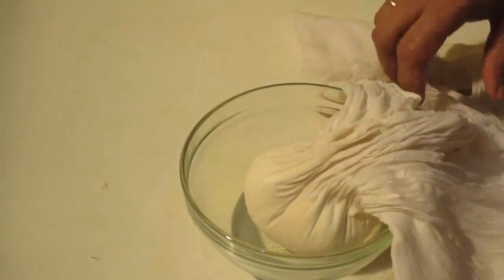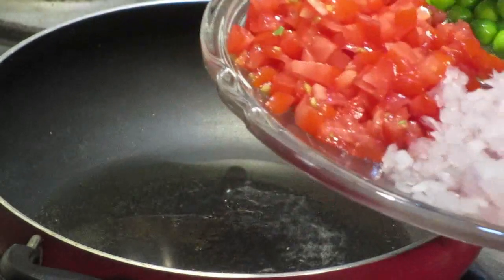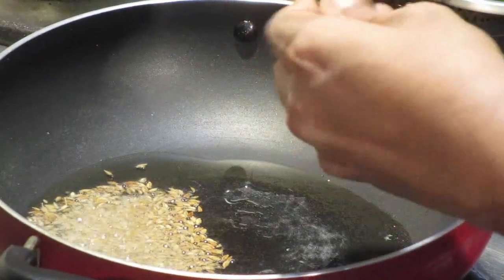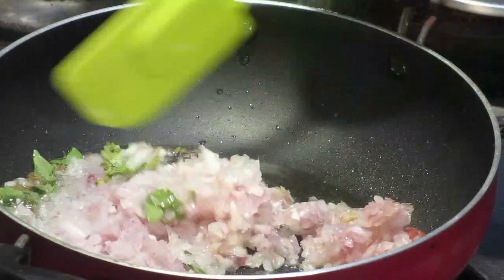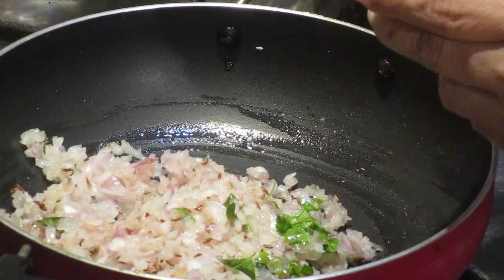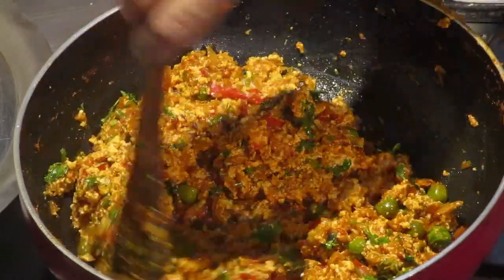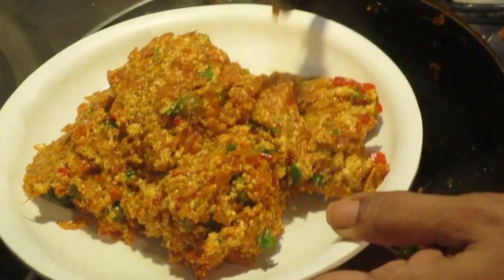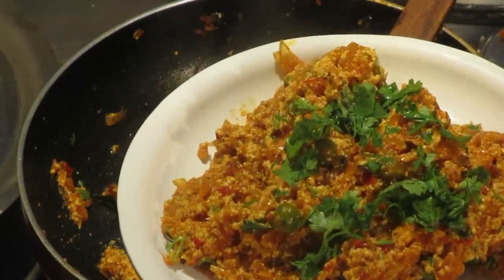फाटलेल्या दुधापासून बनवा पनीर बुर्जी | PANEER BHURJI RECIPE IN MARATHI BY MANGAL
paneer  bhurji  recipe  in  marathi